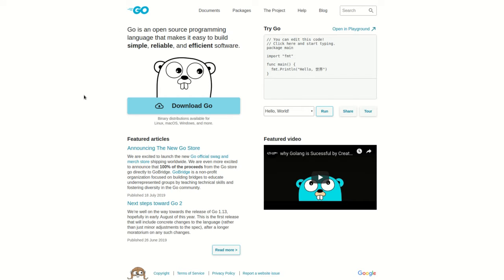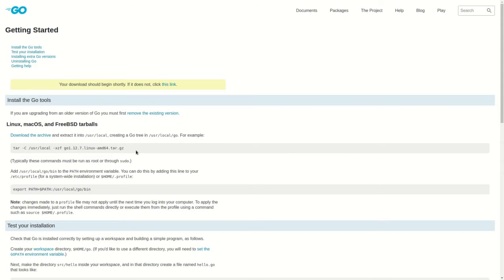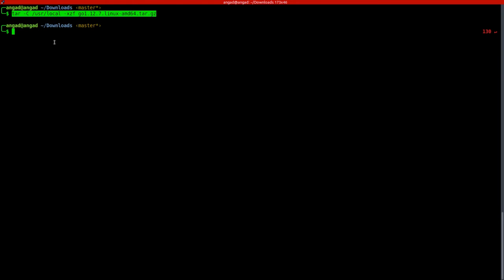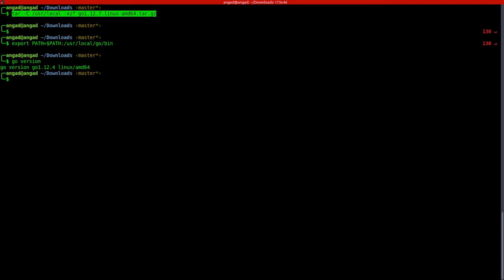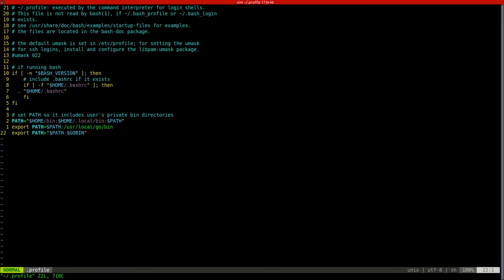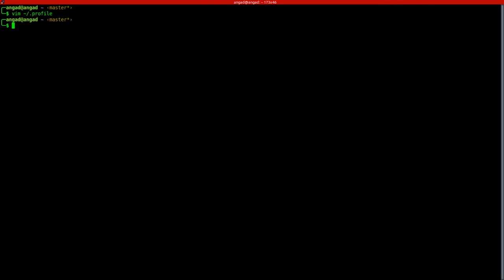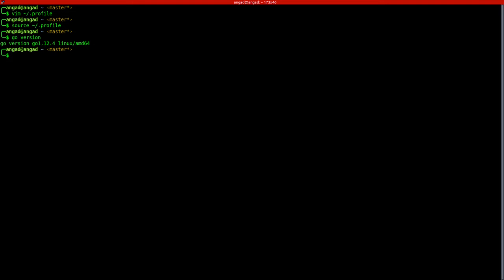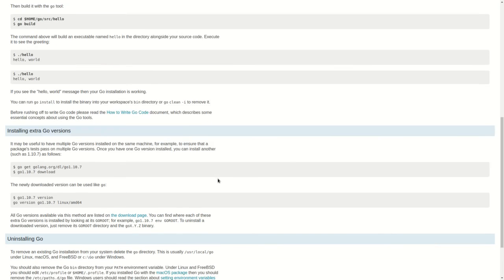Go Installation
Before starting off with the course, let's set up Golang on your system.